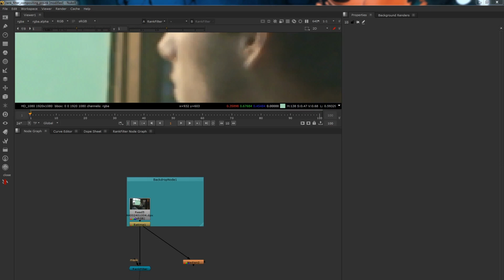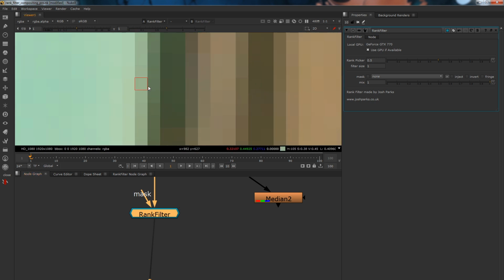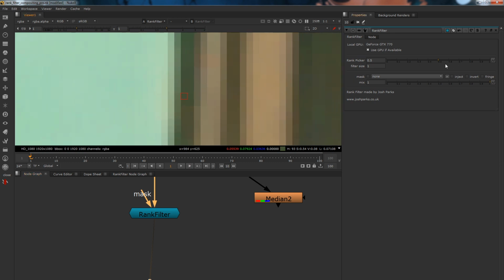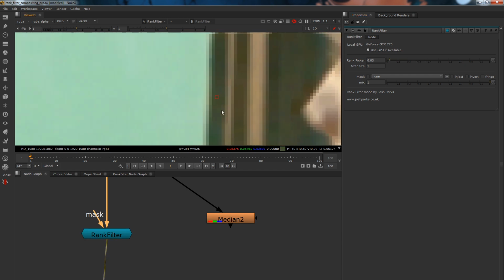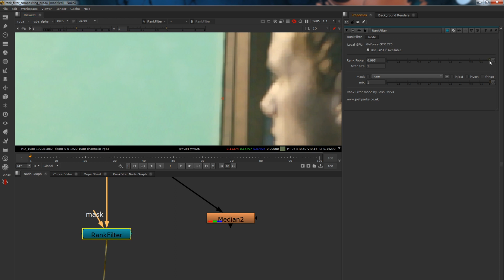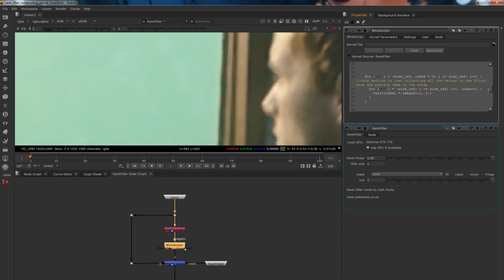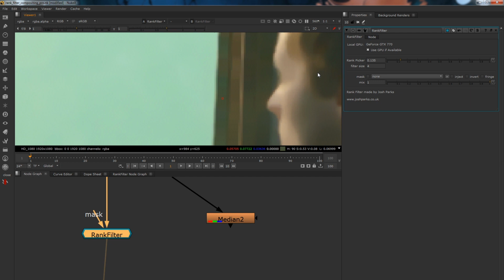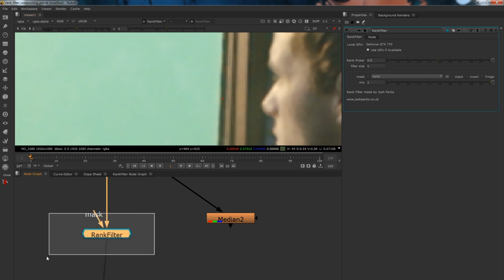Nuke Rank Filter Node